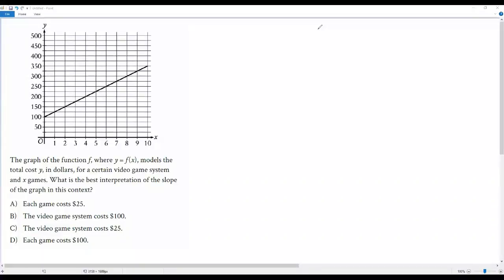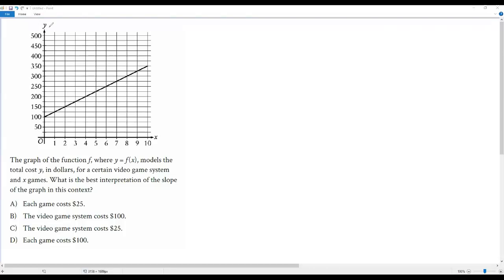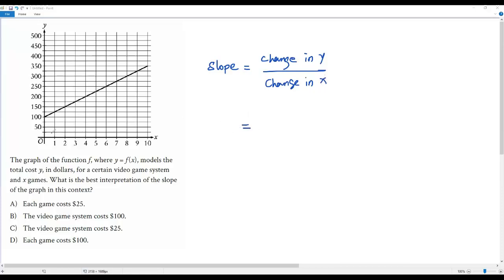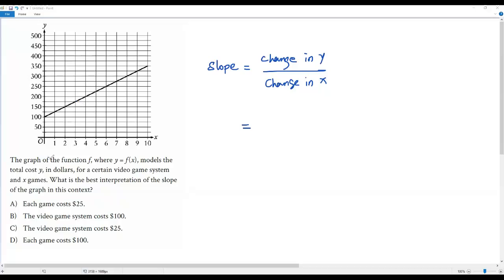SAT Math (Linear Function)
The graph of the function f, where y = f(x), models the total cost y, in dollars, for a certain video game system and x games. What is the best interpretation of the slope of the graph in this context?

A)  Each game costs $25.
B)  The video game system costs $100.
C)  The video game system costs $25.
D)  Each game costs $100.